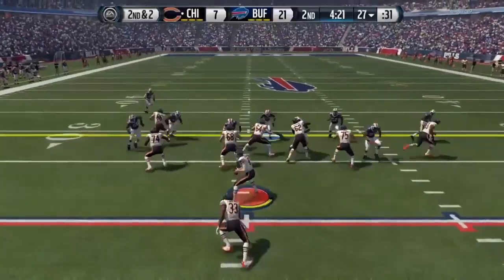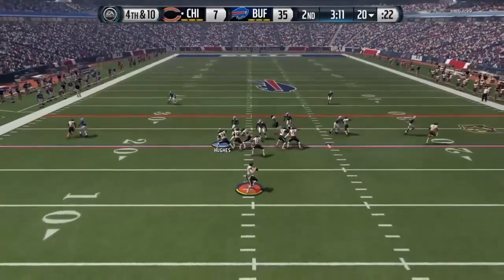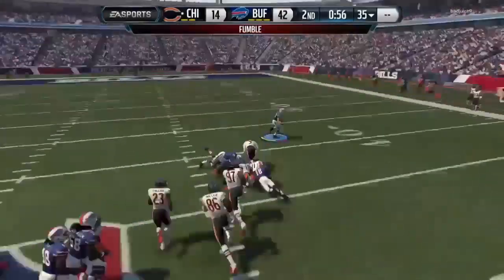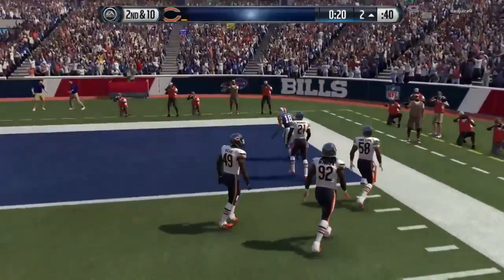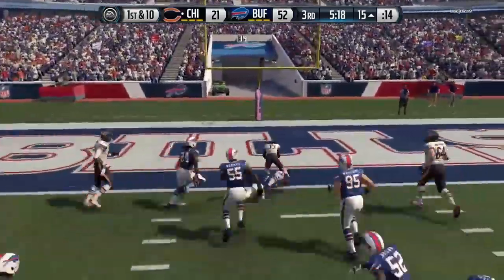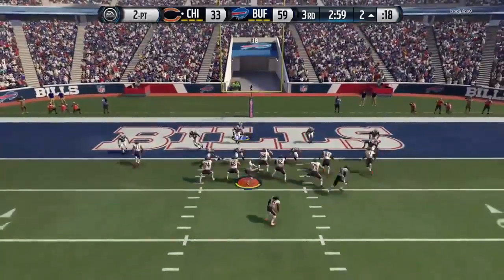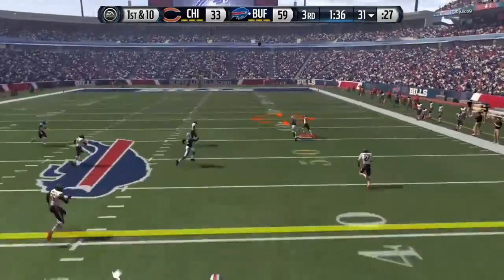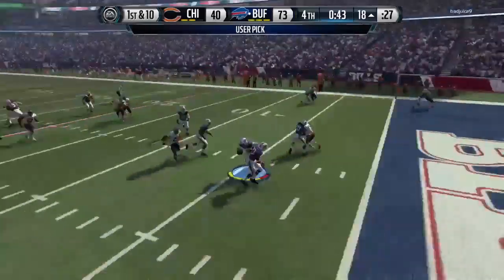BILLS - Bears 1st half turnovers quickly turn this into a romp